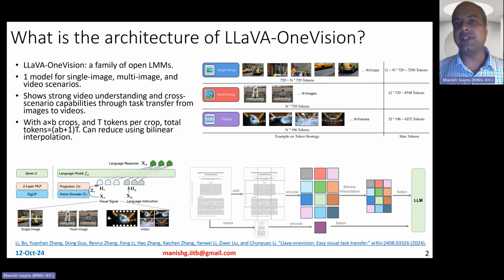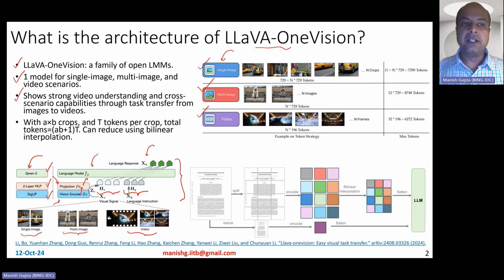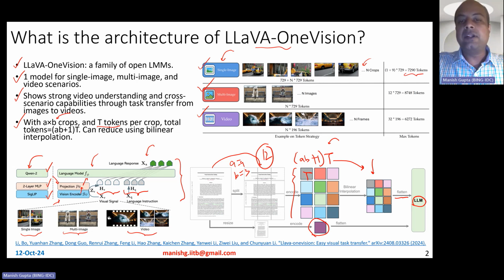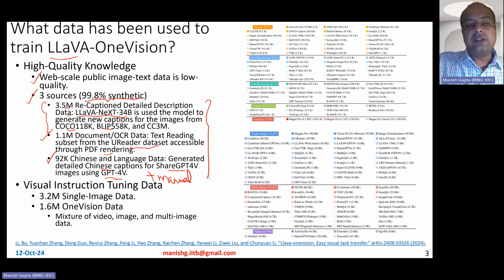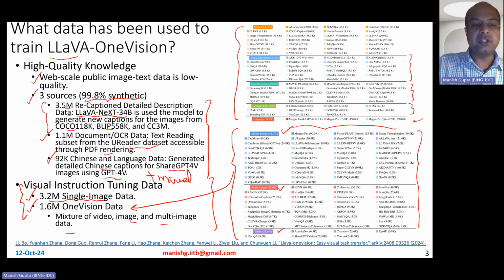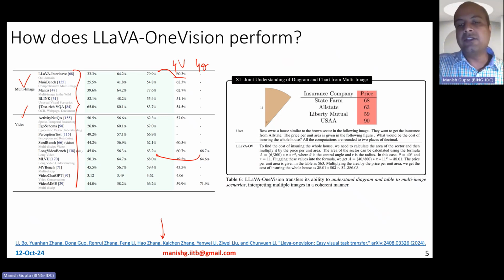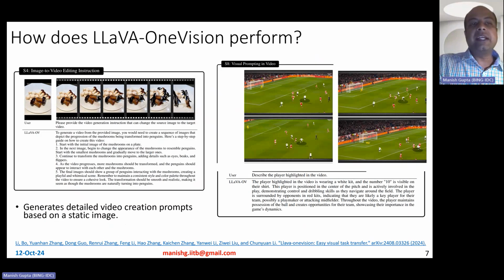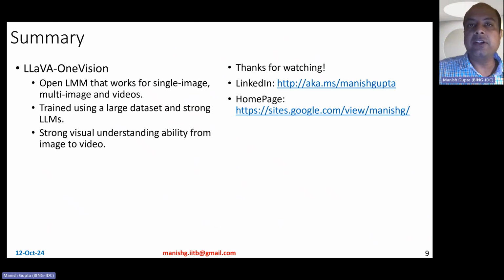#211 LLaVA-OneVision: Easy Visual Task Transfer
LLaVA-OneVision is a family of open large multimodal models (LMMs). LLaVA-OneVision is the first single model that can simultaneously push the performance boundaries of open LMMs in three important computer vision scenarios: single-image, multi-image, and video scenarios. Importantly, the design of LLaVAOneVision allows strong transfer learning across different modalities/scenarios, yielding new emerging capabilities. In particular, strong video understanding and cross-scenario capabilities are demonstrated through task transfer from images to videos.

In this video, I talk about the following: What is the architecture of LLaVA-OneVision? What data has been used to train LLaVA-OneVision? How does LLaVA-OneVision perform?